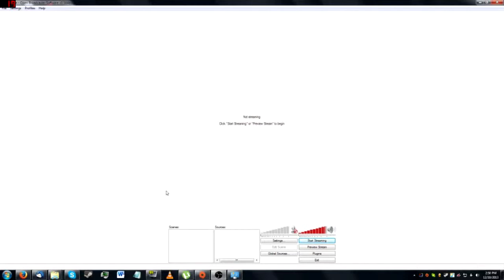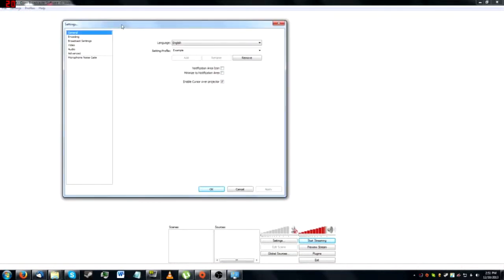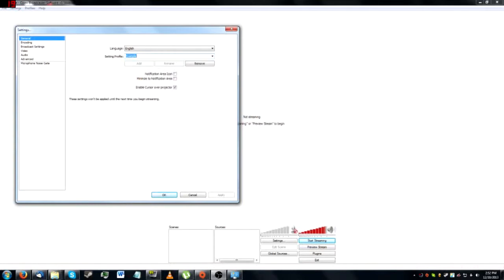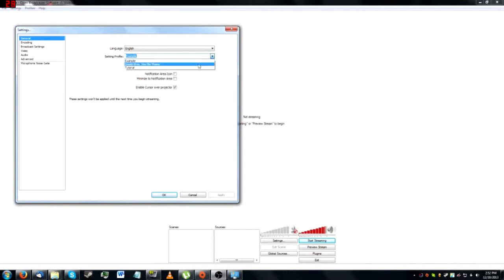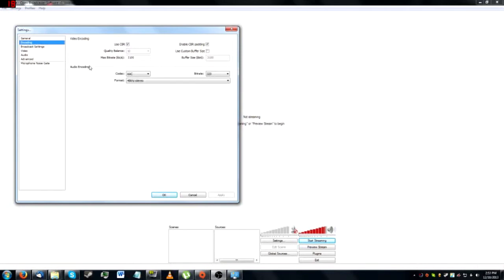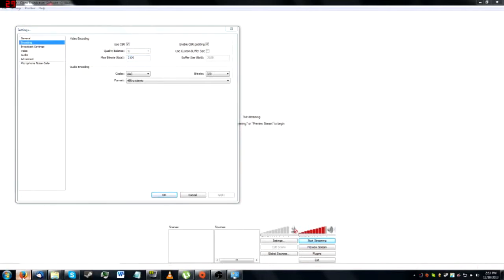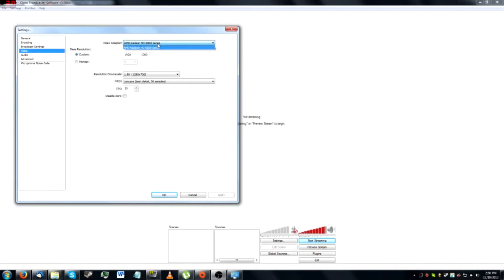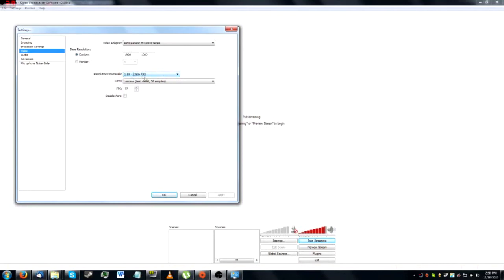How to Record/Stream Gameplay Footage Through OBS for under $40 (Basics, 2/3)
This is the 2nd part of my basic tutorial on OBS footage streaming! If you want to catch the rest, here are the links: